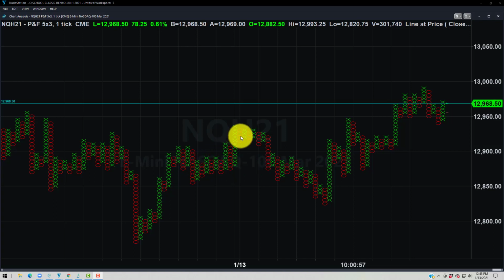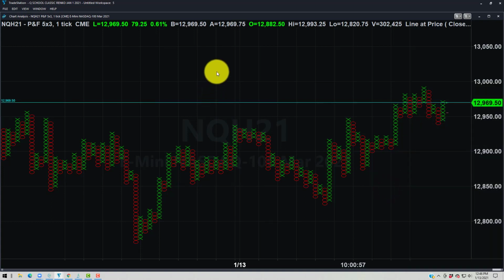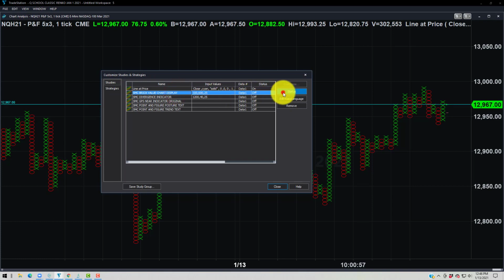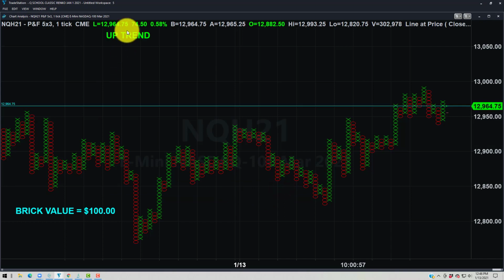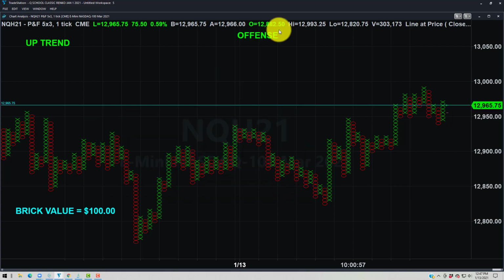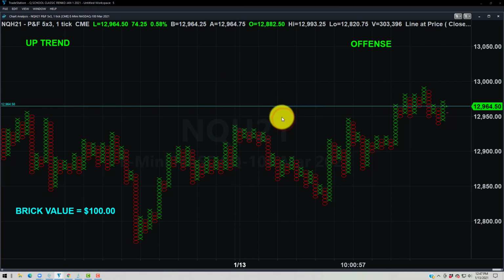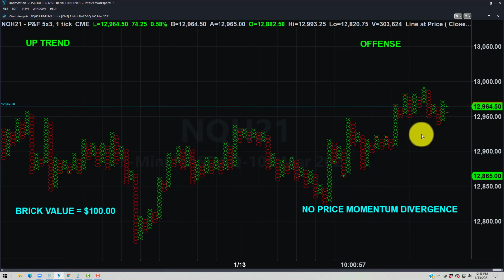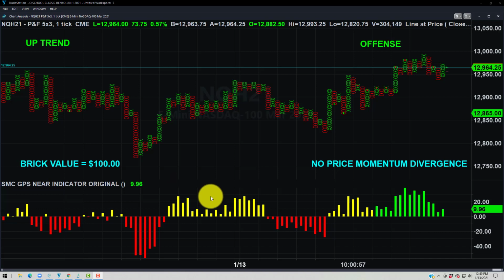POINT AND FIGURE AUTOMATED JAN 13 2021